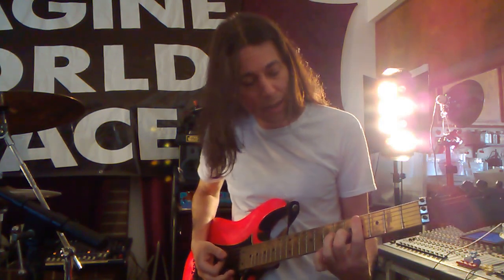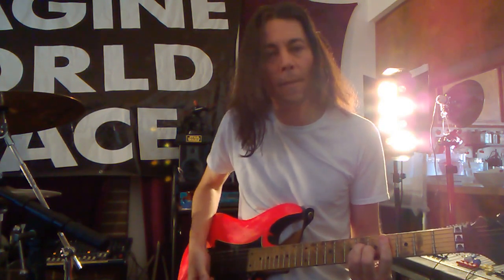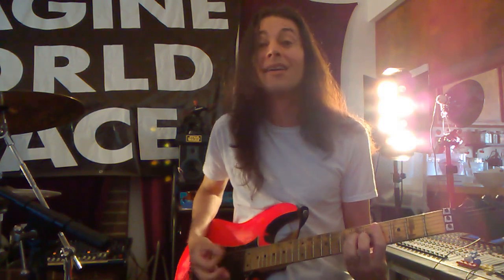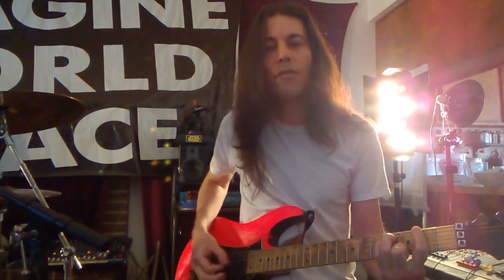Blackboard Jungle - Generation (guitar tutorial)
Hollywood, sunset strip legends Blackboard Jungle guitar lessons (no solo).